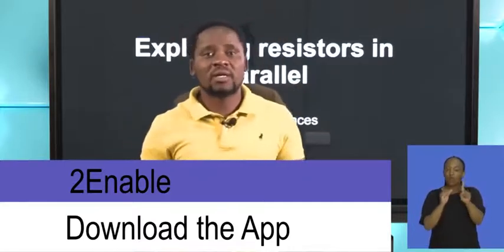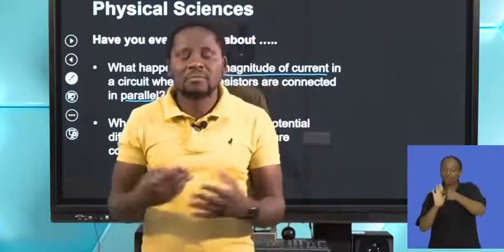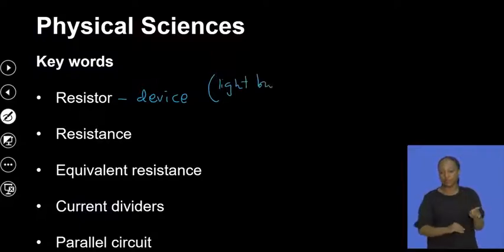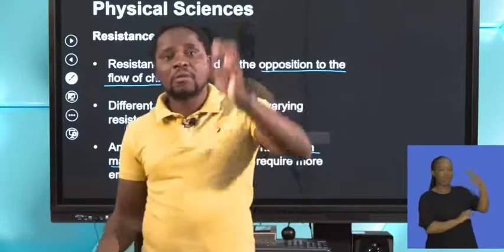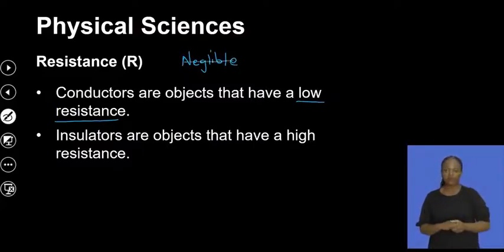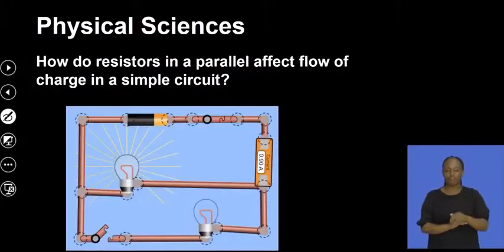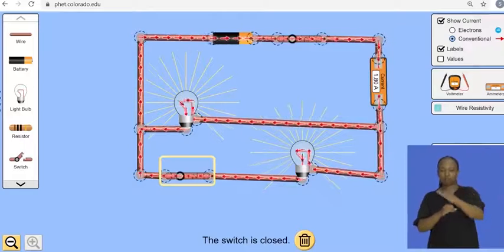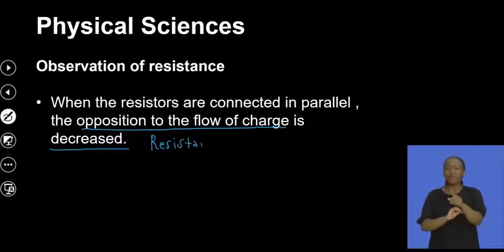Physical Sciences Grade 10 Exploring Resistors In Parallel S1